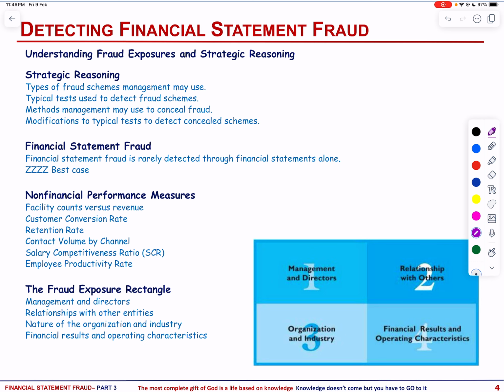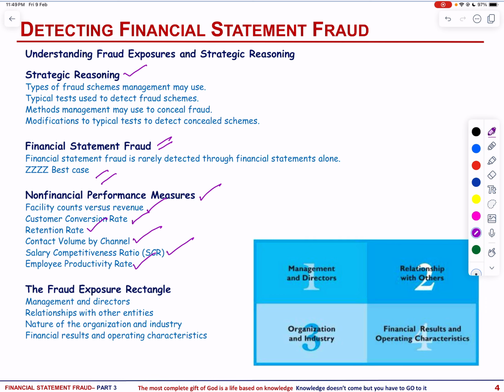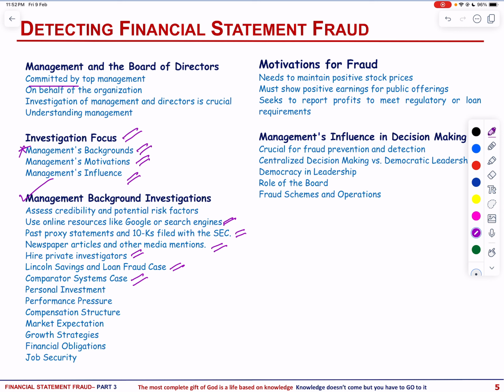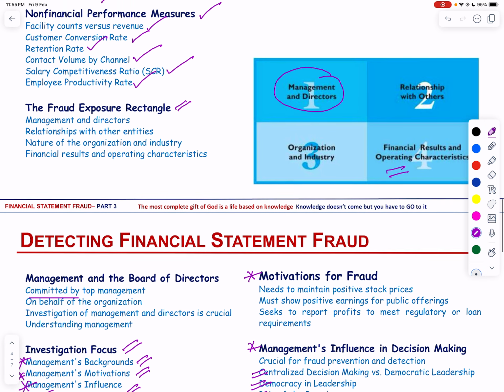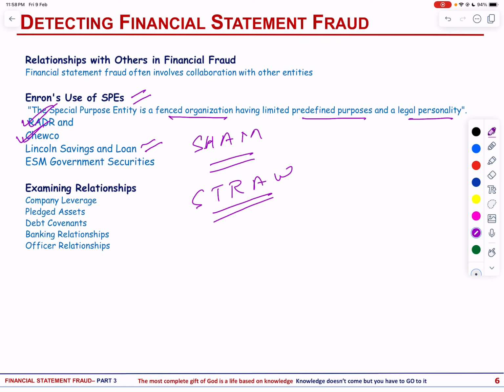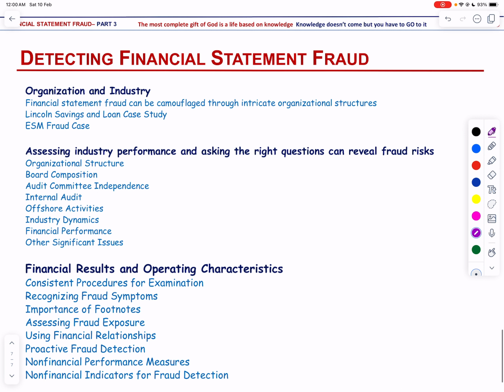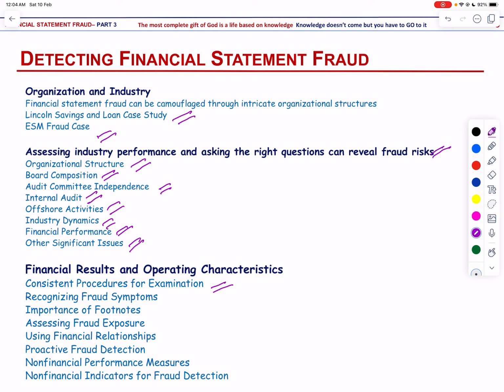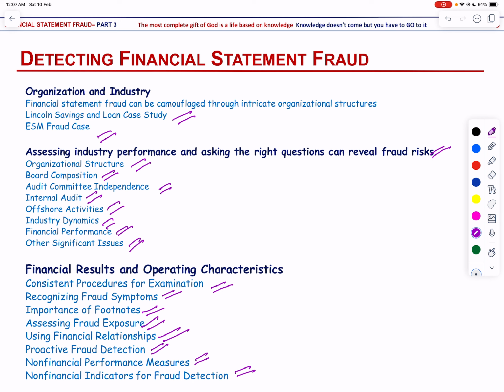Financial Statement Fraud - Part 3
This video explains the Framework for Detecting Financial Fraud and the Fraud Exposure Rectangle